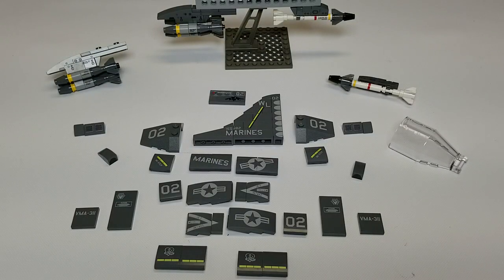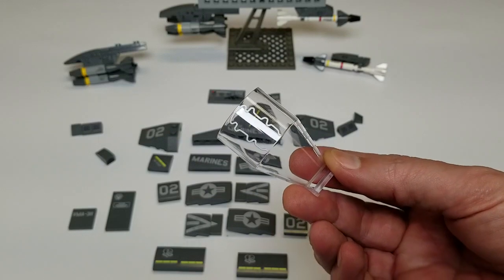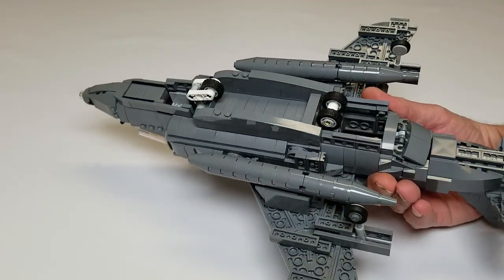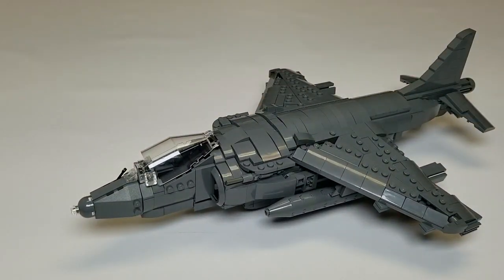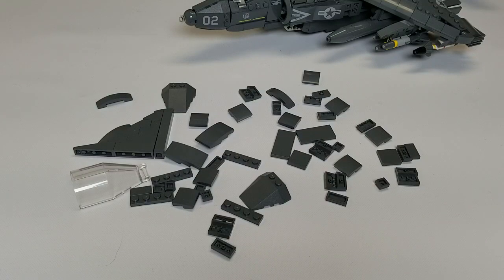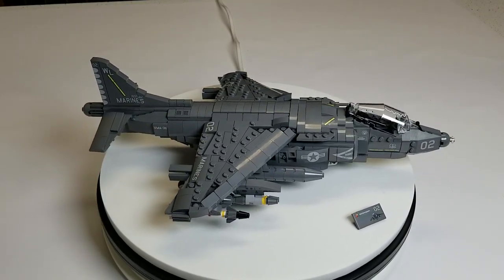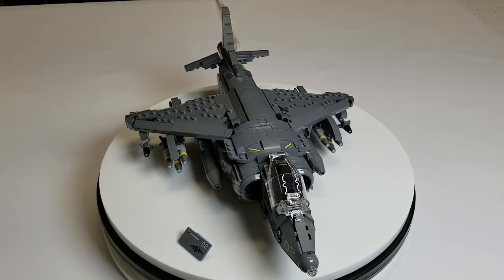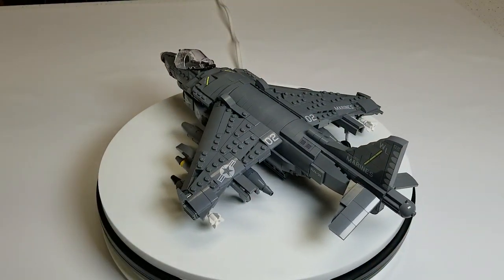BRICKDESIGNERS LEGO PRINTED PARTS PACK - V/STOL STRIKE AIRCRAFT 02 REVIEW. BRICKMANIA AV-8B HARRIER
This is my install and review video of the BrickDesigners Printed Parts Pack - V/STOL Strike Aircraft #02. For the Brickmania AV-8B HARRIER that I built from Brickmania building instructions.

My original review video for the Brickmania AV-8B HARRIER

I was able to get all the parts to build this kit for $126.93 from Bricklink.com a while back.